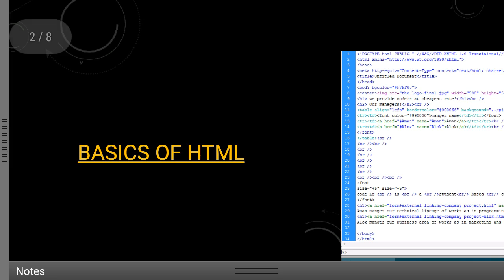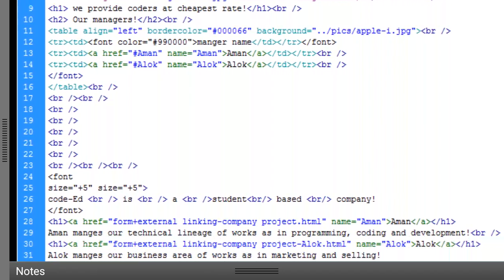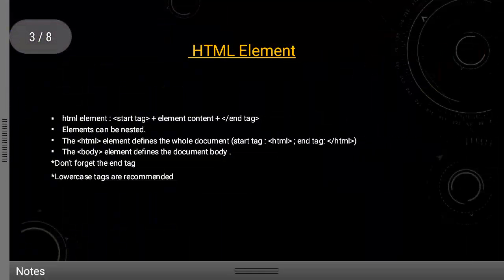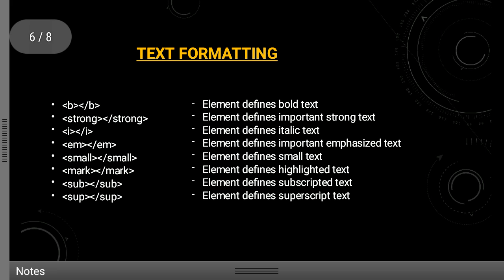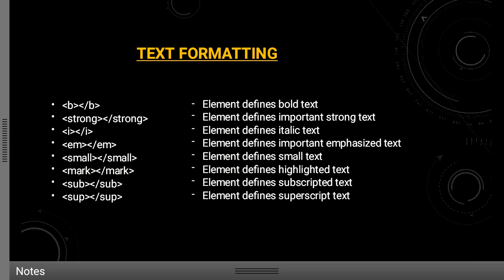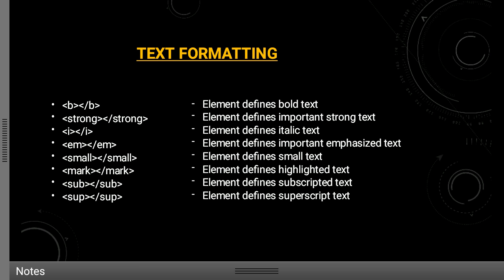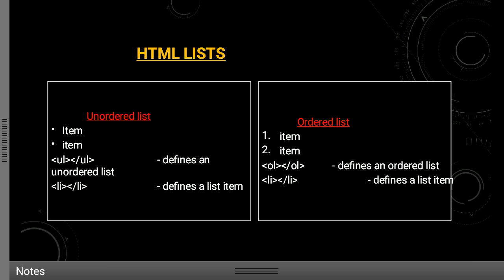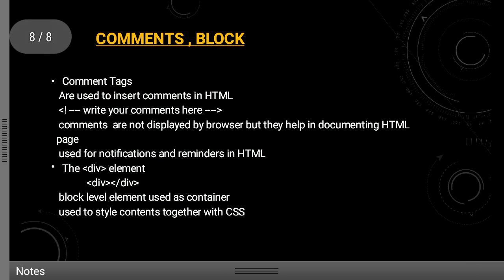Basics of Web Designing- Lesson 3- Basic HTML Tags (code-Ed)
Getting into the world of HTML tags.